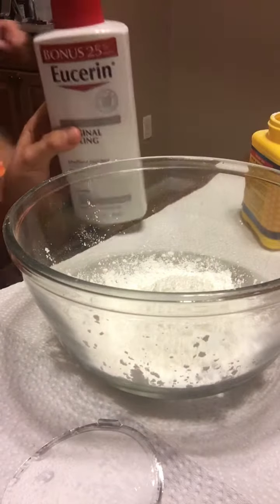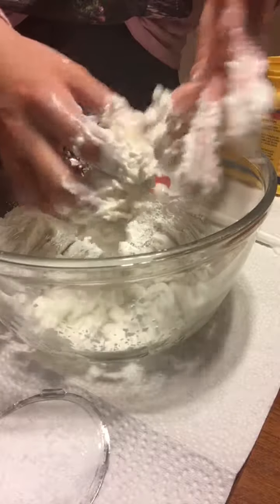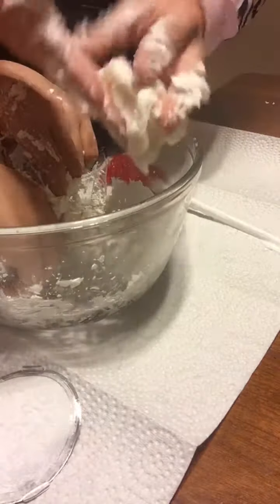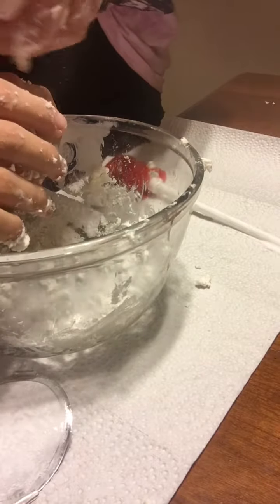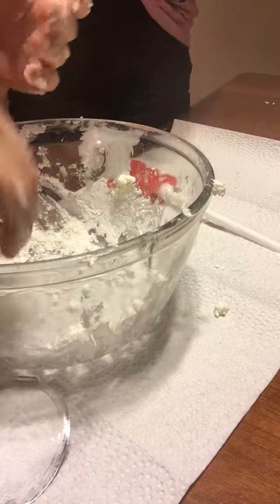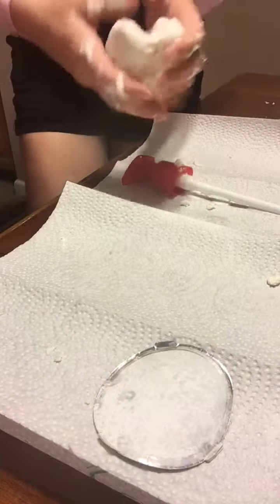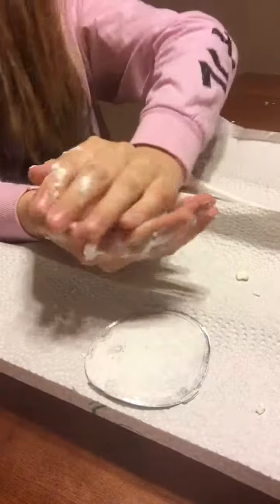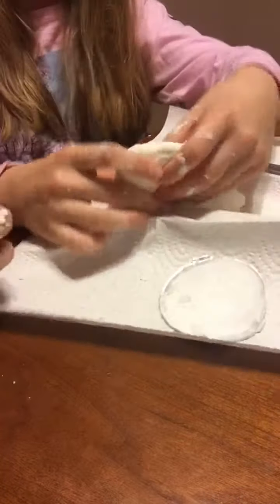Two ingredient butter slime with no glue! With KikiVlogs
Follow my phan accounts